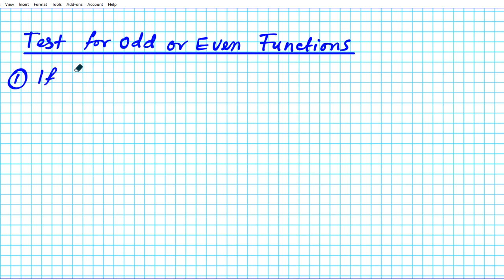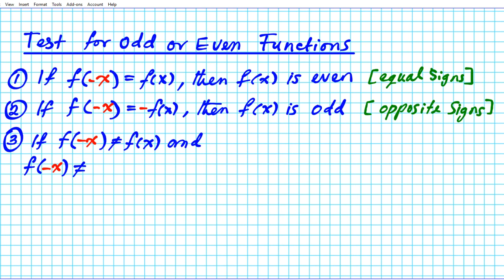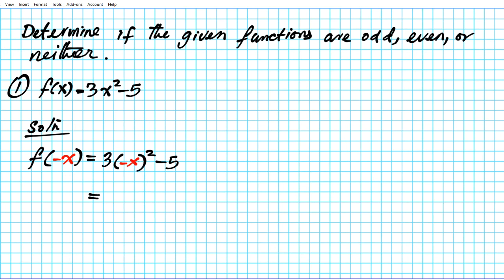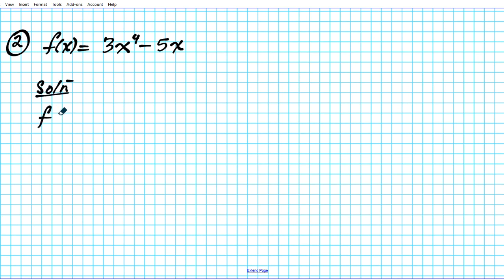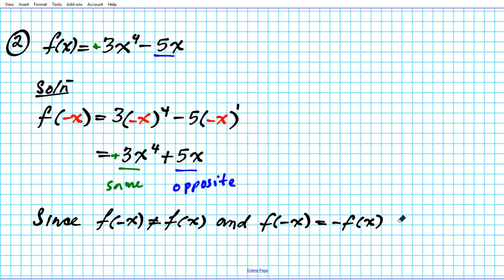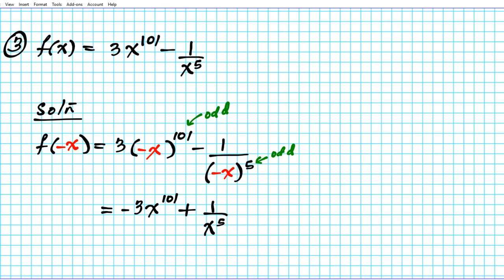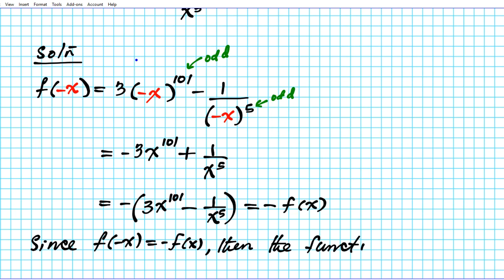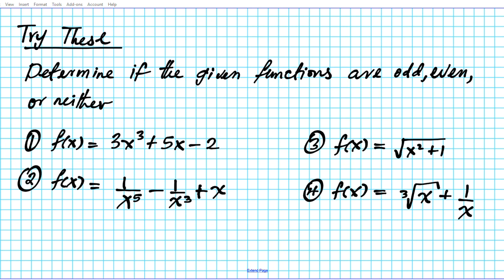1 3 prwl precalculus how to test determine if a function is odd even or neither